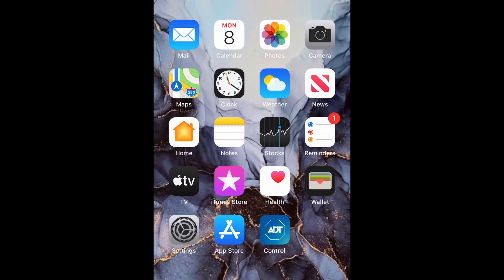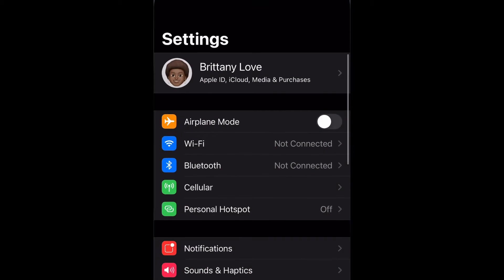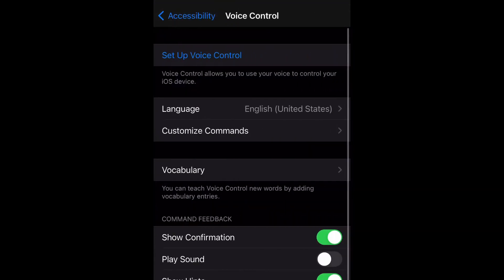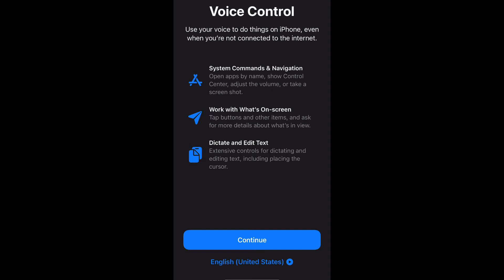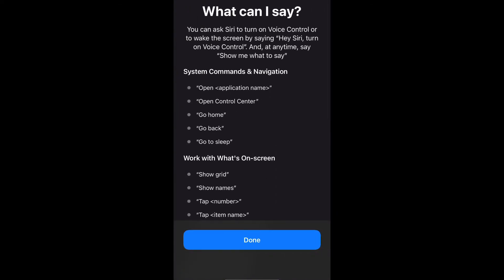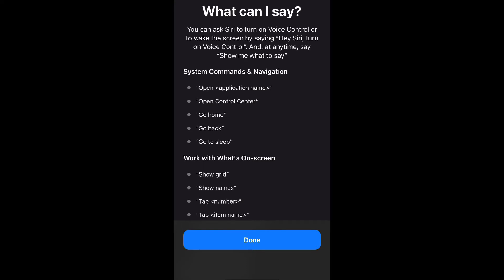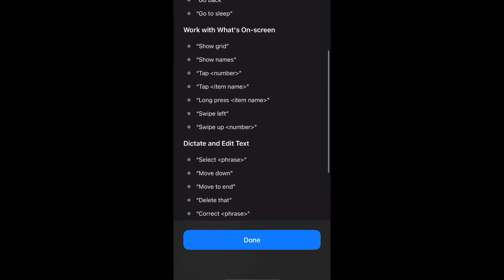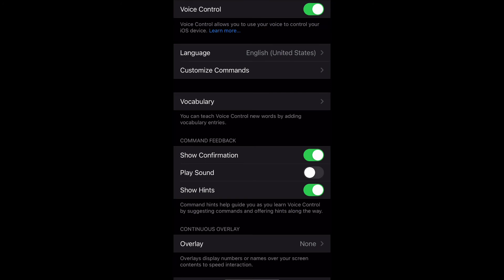How To Setup Voice Control iPhone 12